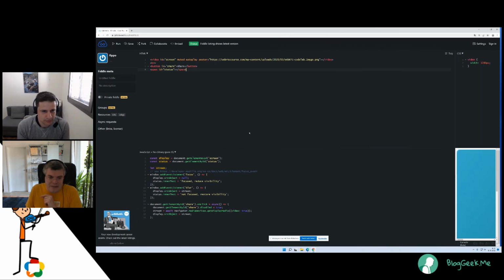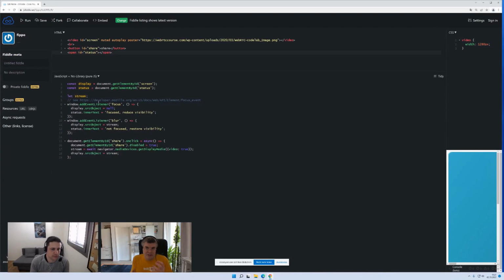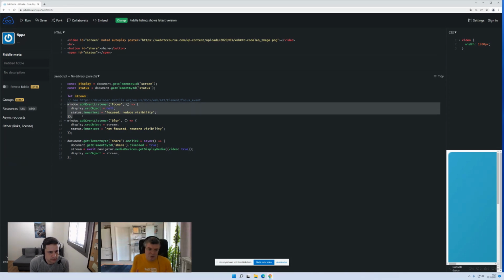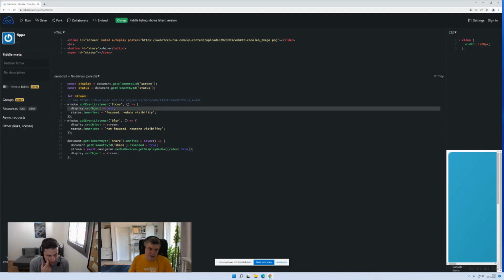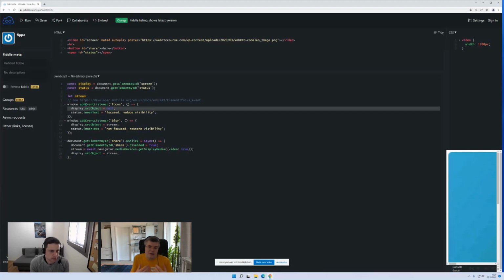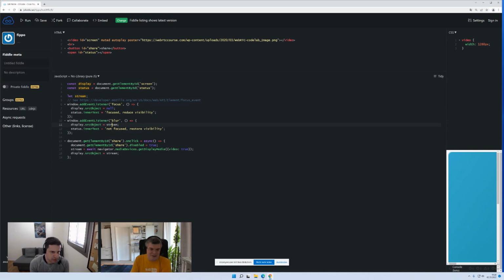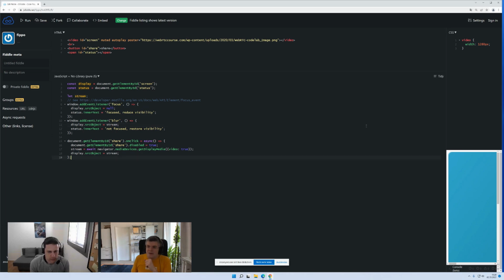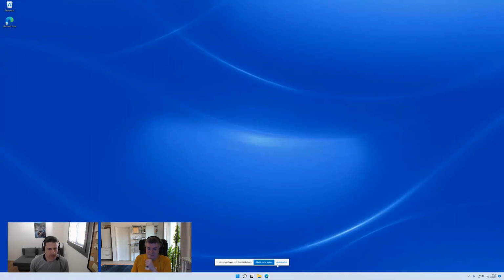🪞 Fixing the "Hall of Mirrors" in WebRTC Screen Sharing!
Ever encountered the infinite screen-sharing loop, also known as the "Hall of Mirrors" effect? In this WebRTC Fiddle of the Month, Tsahi and Philipp demonstrate why it happens and how to reduce user confusion by detecting focus events and displaying helpful overlays. They also discuss future improvements with the upcoming Capture Handle API.

Watch now to learn how to improve your WebRTC screen-sharing experience!